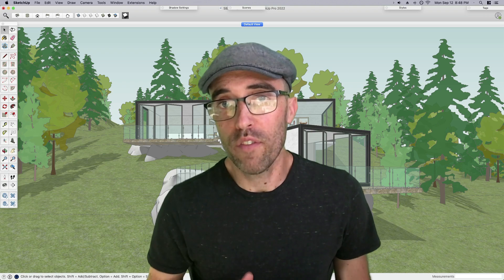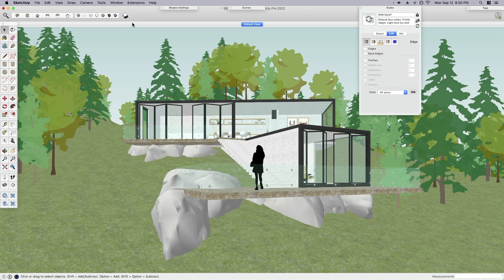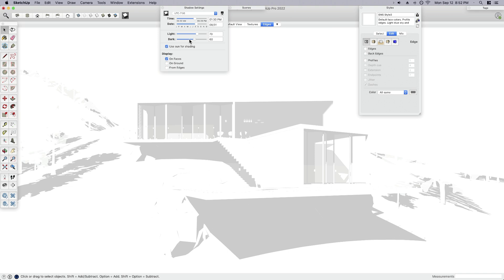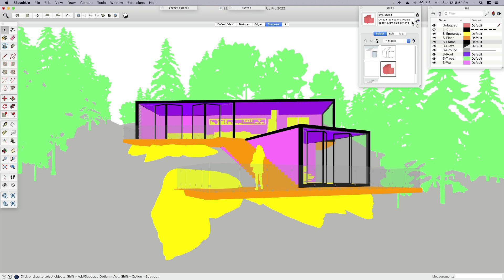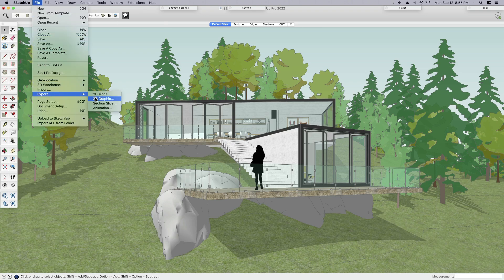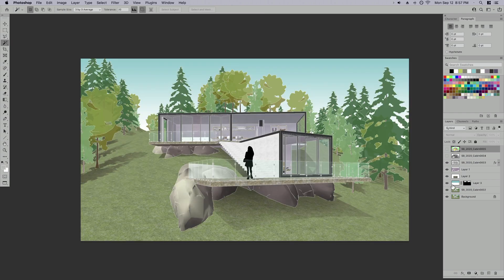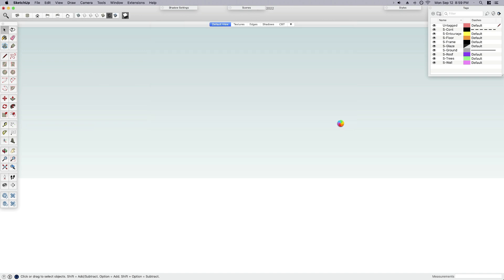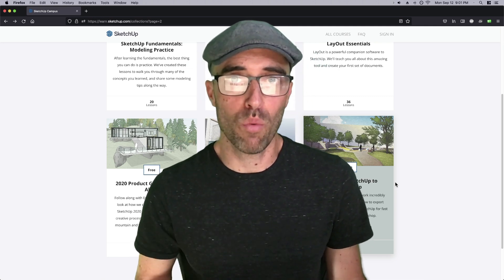7 Tricks to BOOST your SketchUp to Photoshop Workflow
Ever need to take your SketchUp model view into Photoshop for some extra editing or effects? If so, watch this Skill Builder for some useful tips on how to set up and export different render elements in order to speed up your post-processing game.

1) Textures
2) Edges
3) Shadows
4) Color By Tag
5) Export "Animation"
6) Save As Template